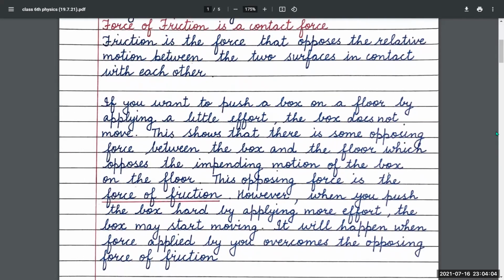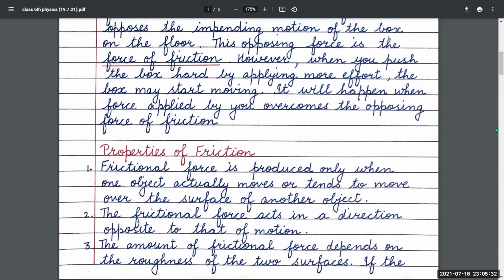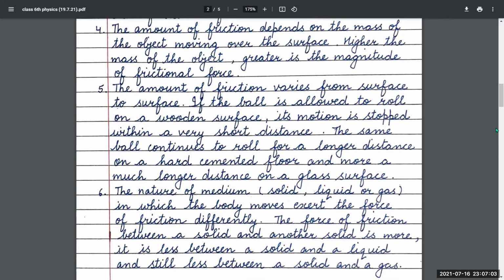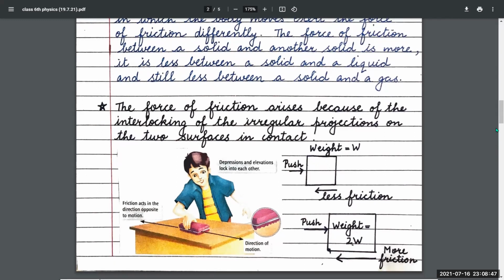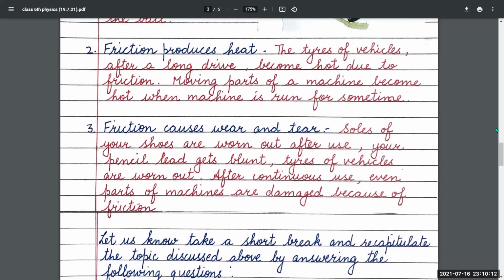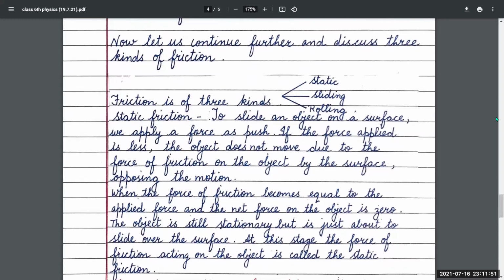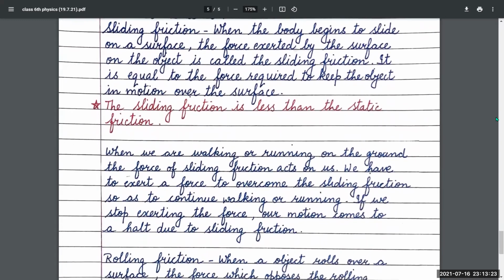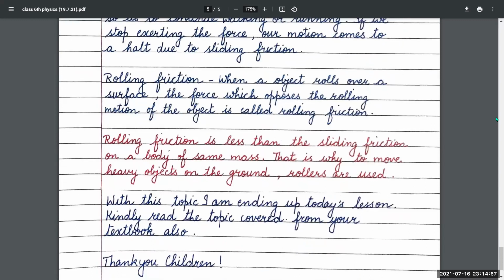Class6 ,Physics ,Friction and its Effects